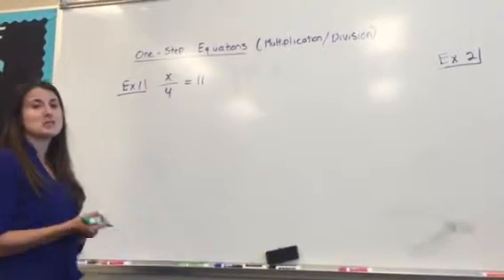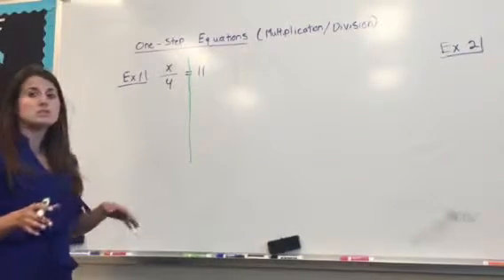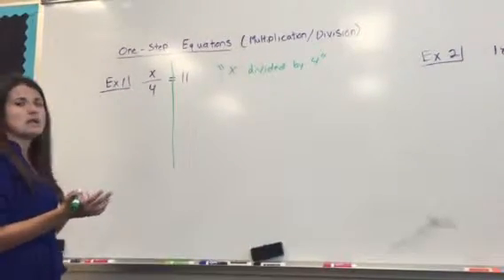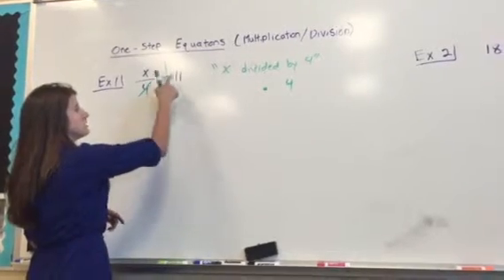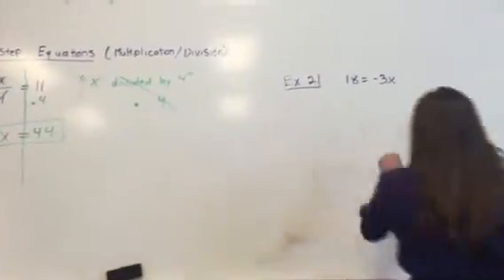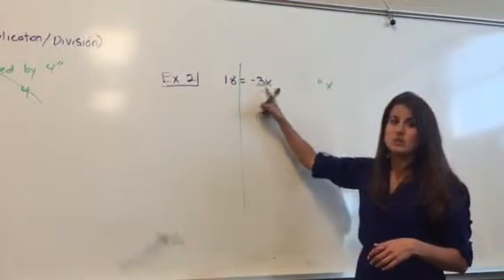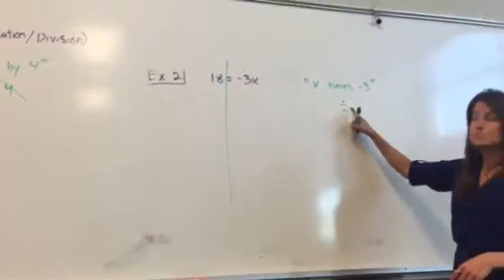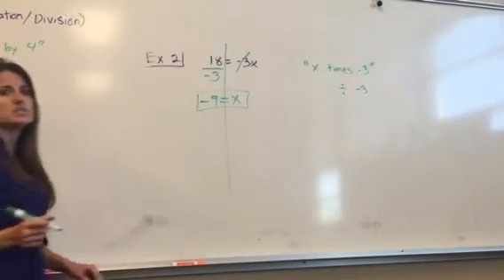One step equations - Multiplication and Division